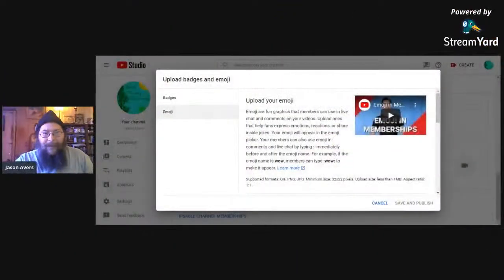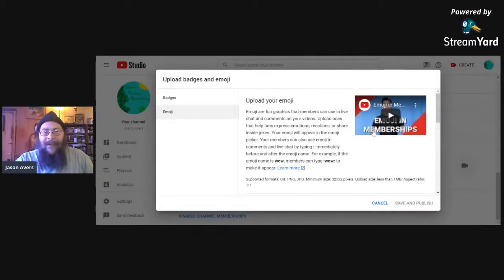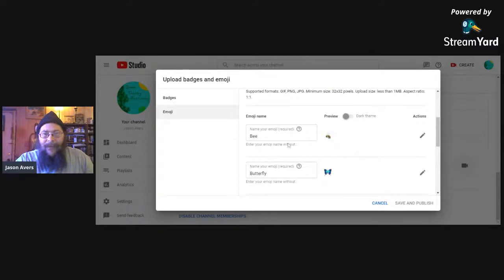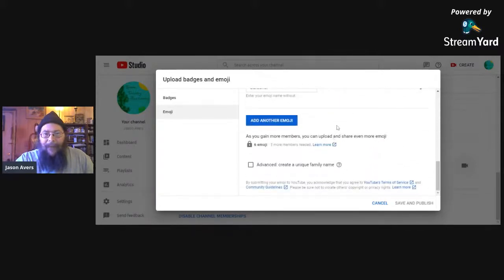Wednesday Q & A Livestream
This show format is pretty simple .. you ask questions in live chat, and I attempt to answer them .. or you get to watch me frantically search google while trying to maintain my composure, which is also fun 😁  We now have enough channel members to create a new emoji .. so why not make one during a live stream (can we do that??!  sure!)